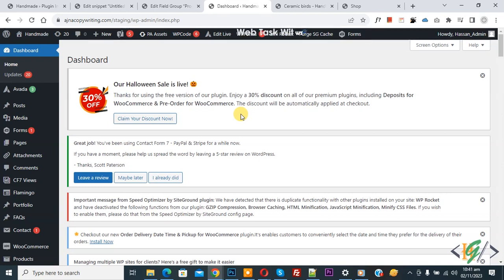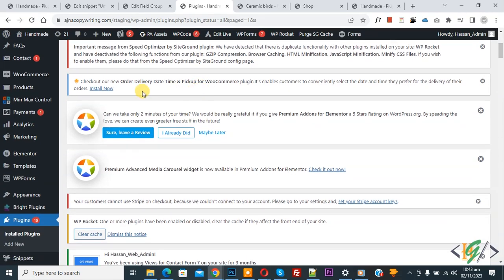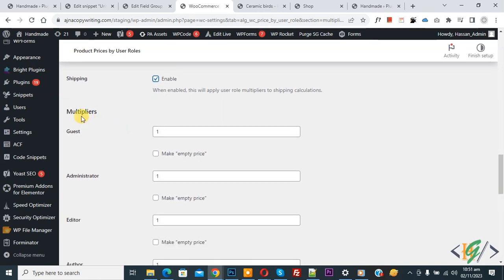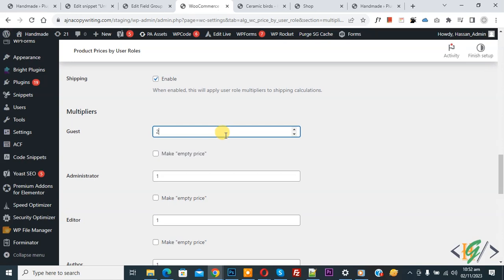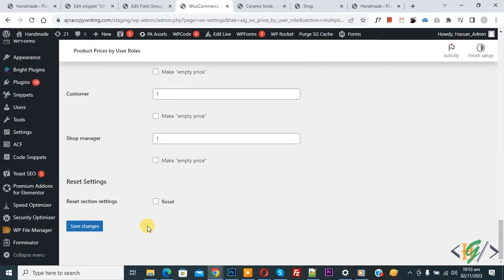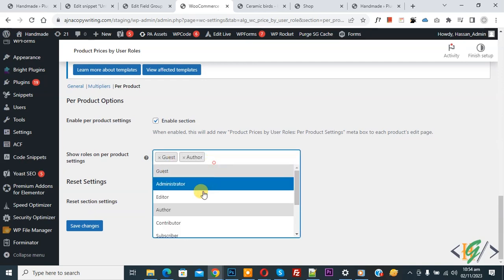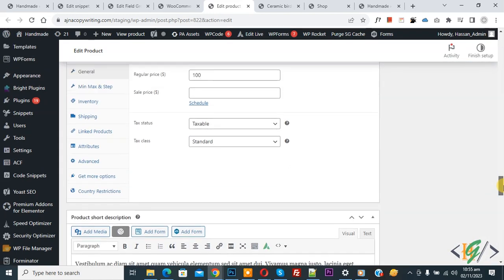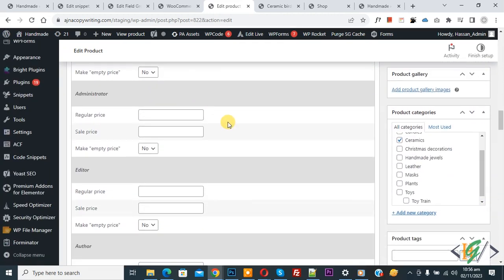How to Show Different Product Prices to Different User Roles using Plugin in WooCommerce WordPress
In this woocommerce tutorial for beginners you will learn how display different products price to different users role using plugin " Product Prices by User Roles for WooCommerce " in wordpress website. So you can show different product prices to any users e.g. administrator, guest, editor, author, subscriber etc.